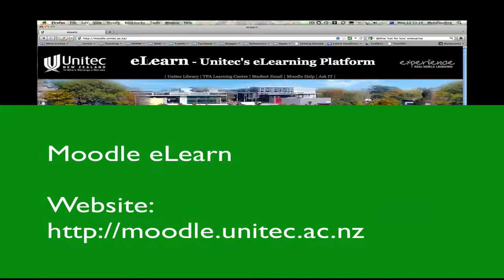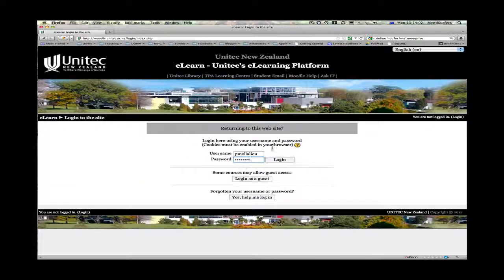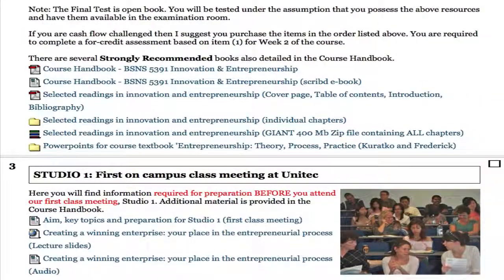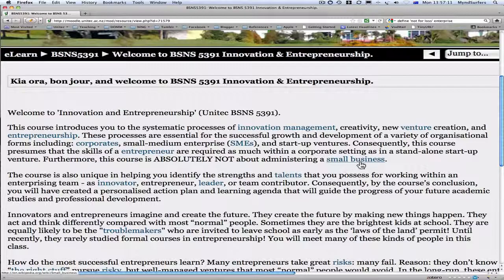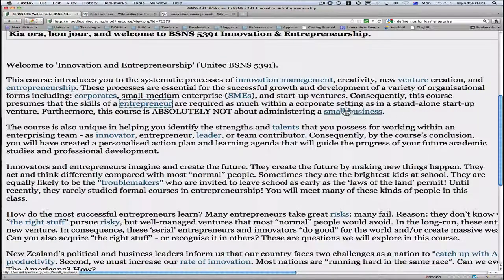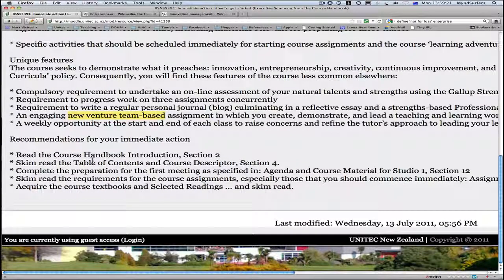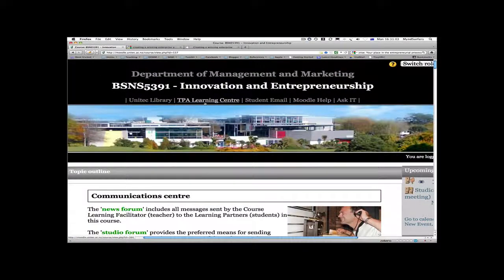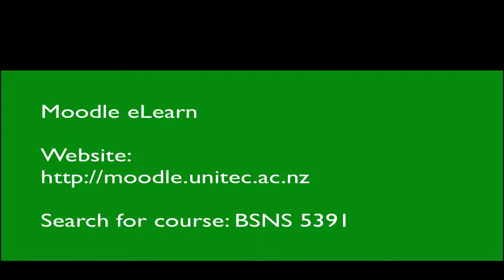Online learning site for BSNS 5391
Overview of the Moodle online learning site supporting the Unitec Institute of Technology course BSNS 5391  Innovation & Entrepreneurship